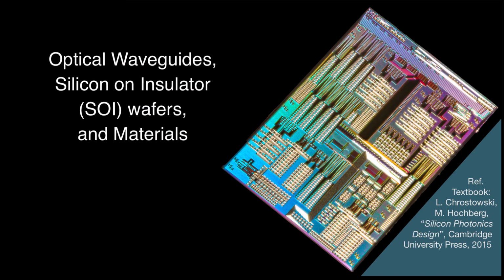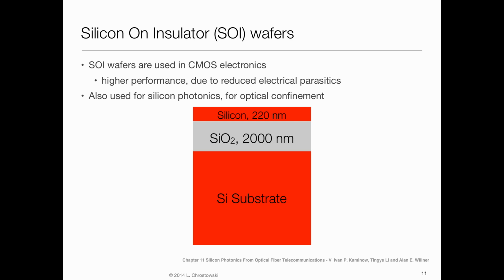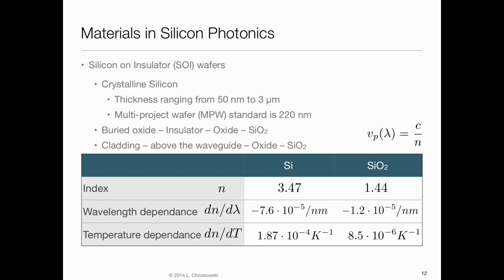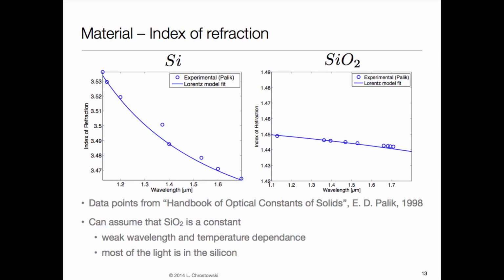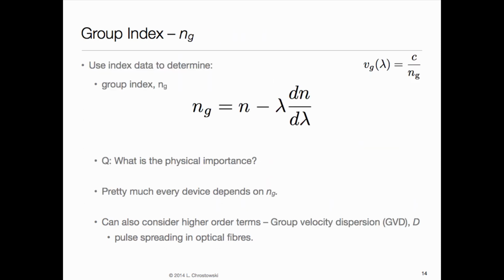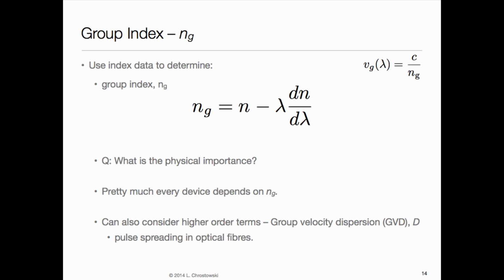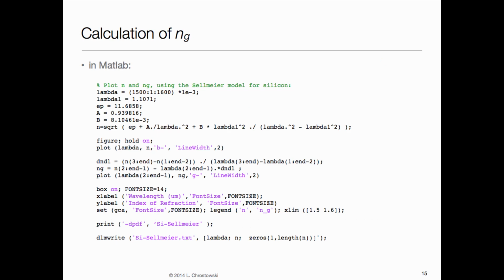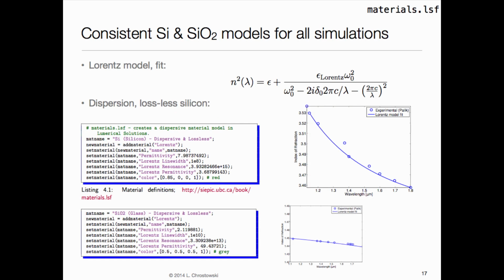UBCPHOT1T215-V003300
edX-Waveguides_Part2_v2.mp4